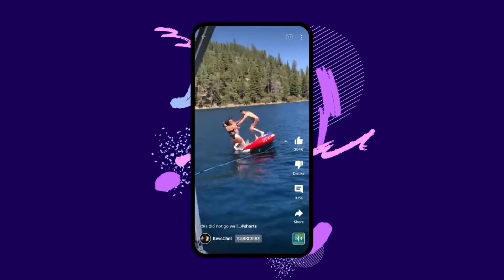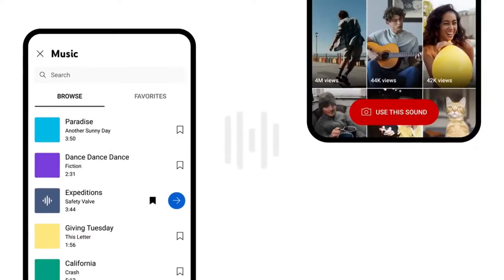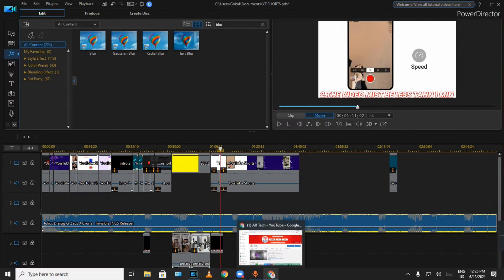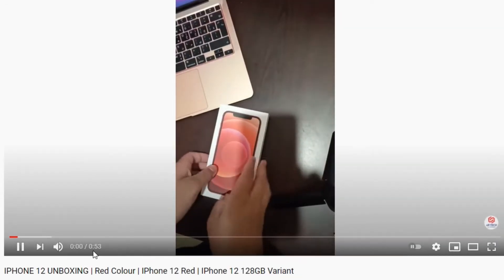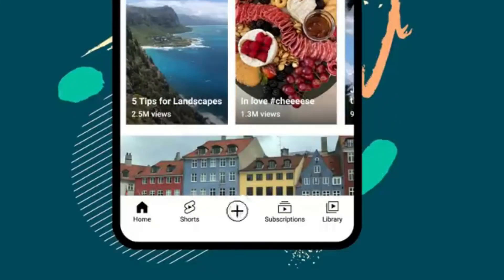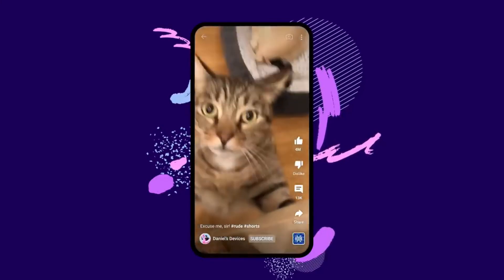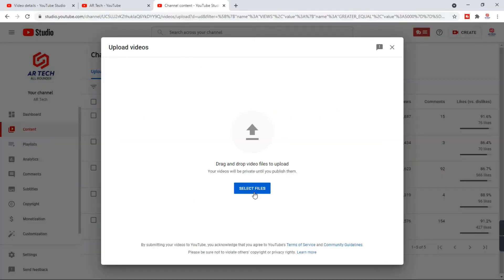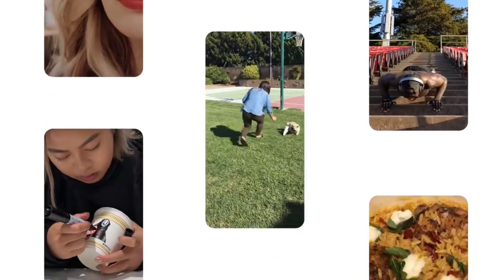How To Make YouTube Shorts | YouTube Shorts Minimum Requirements | Quick And Easy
How To Make YouTube Shorts | YouTube Shorts Minimum Requirements

Today we will help you out in How To Make YouTube Shorts and what are its minimum requirements

FOLLOW ALL THE STEPS SO THAT YOU WONT FACE ANY ISSUE!!

00:00 INTRO
00:30 1st Requirement
01:10 2nd Requirements
01:35 How To Upload YouTube Shorts
01:55 How to Upload Even if YouTube Shorts Option Is Not Available
02:30 OUTRO

MAKE SURE TO FOLLOW THE STEPS SHOWN IN THE VIDEO,TO GET BEST EXPERIENCE WITHOUT ANY ISSUE!!